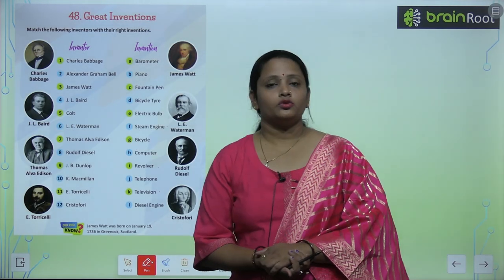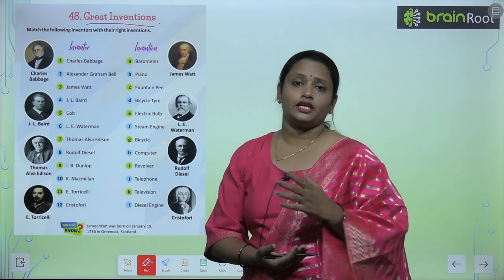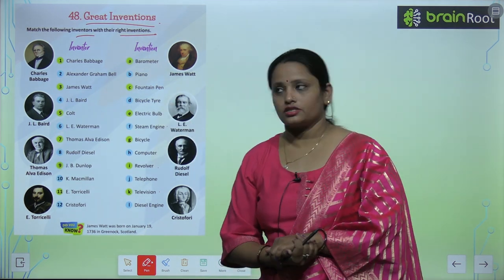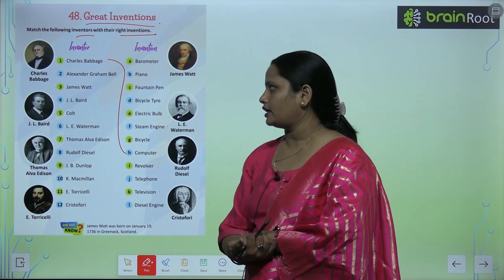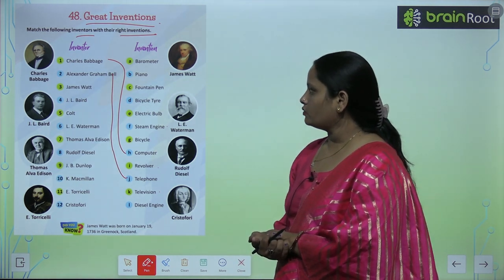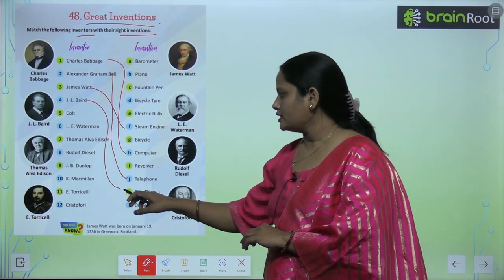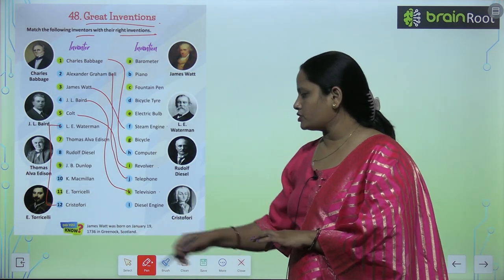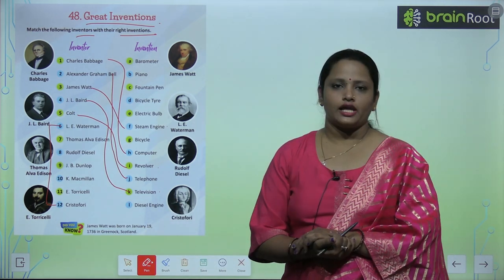Brain Root Class 3 Chapter 48 Great Inventions